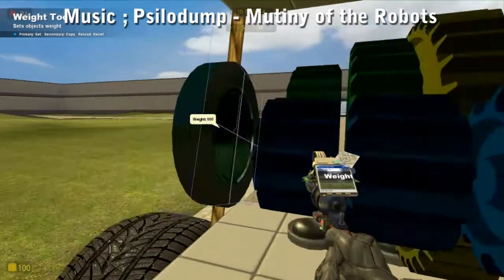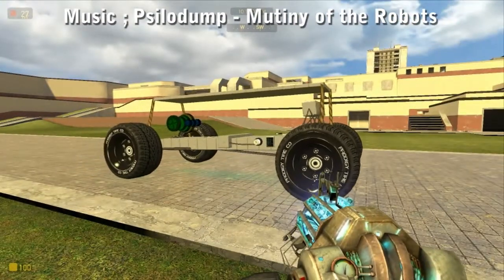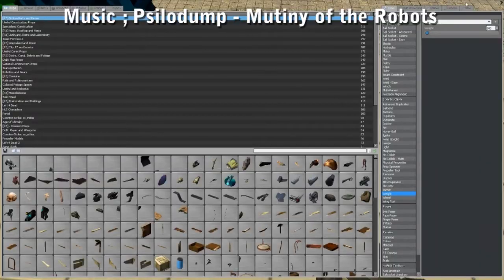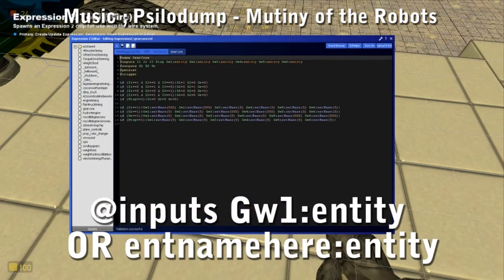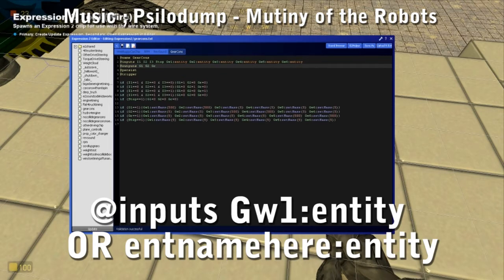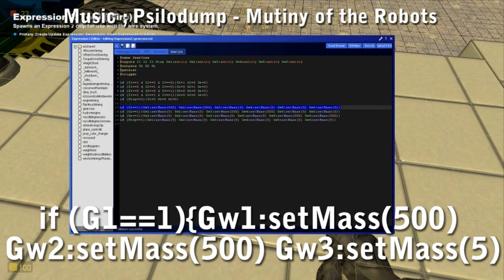[Gmod][Tut] - Dynamic Weighted Gearboxs.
Ta Winston.